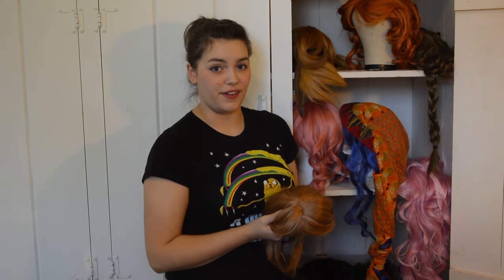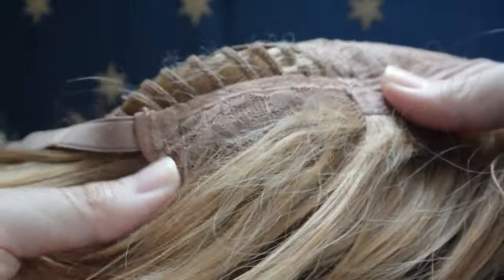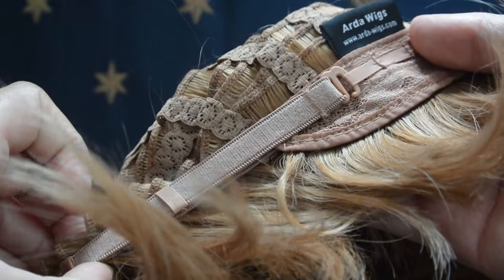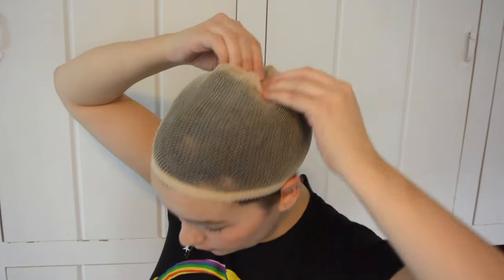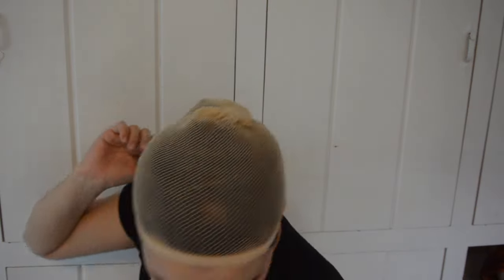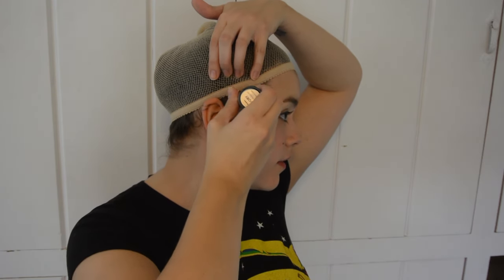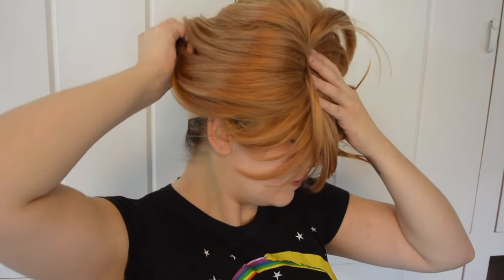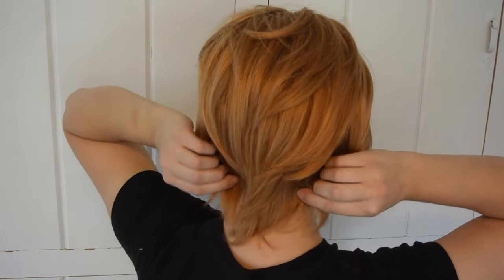Cosplanations- Wig Caps and How to Wear Them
A super simple guide to wig caps!

Do you really NEED a wig cap? I think the answer is yes! They help me to feel more comfortable wearing wigs and increase the amount of hours that I can confidently cosplay without running to the bathroom to check my hairline.